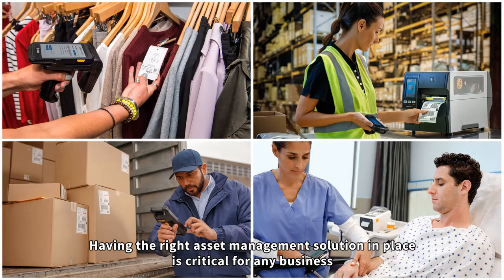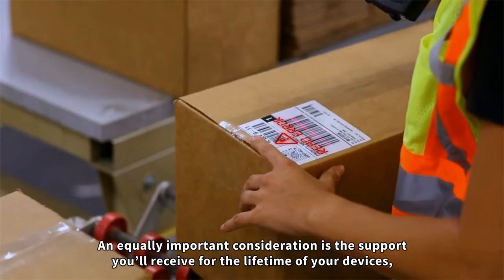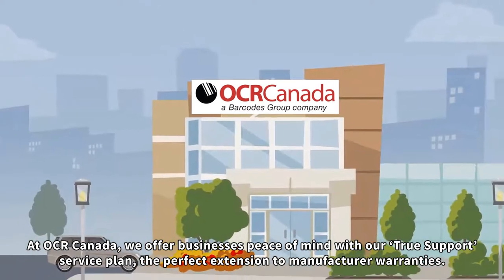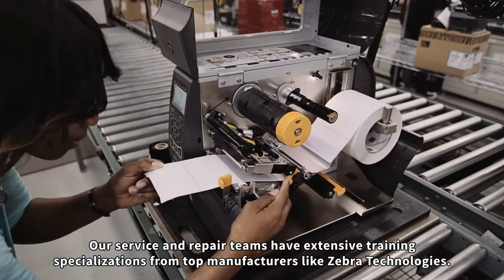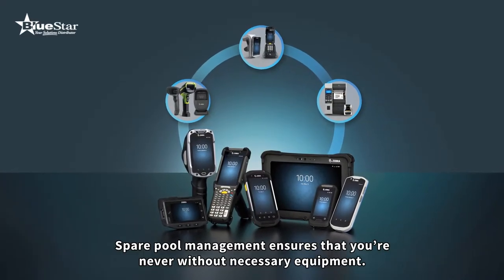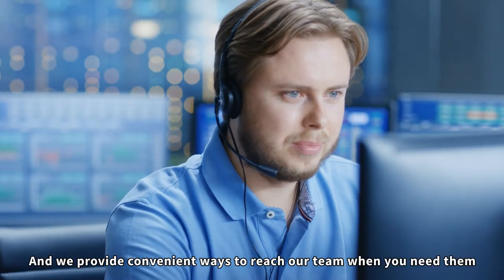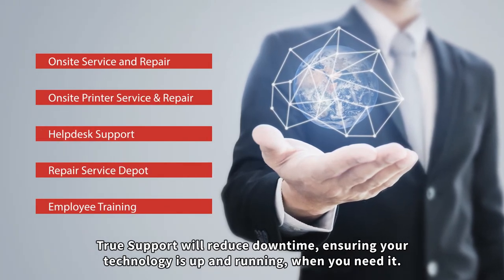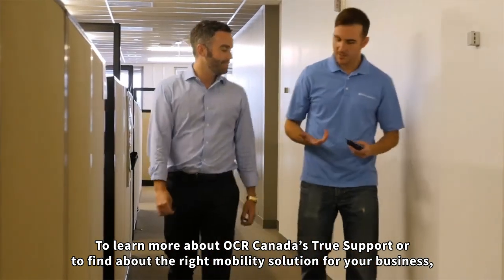OCR Canada's True Support Service Contract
Our platinum support service provides guaranteed Help Desk access, technical support, image loading, and repair and service activity management. With True Support we’ll handle the headaches so you can focus on your business.